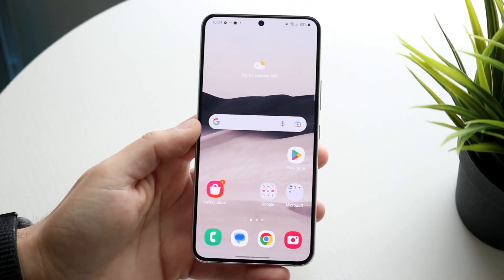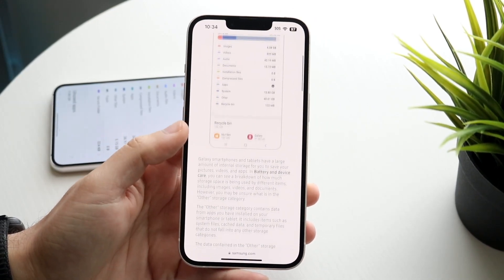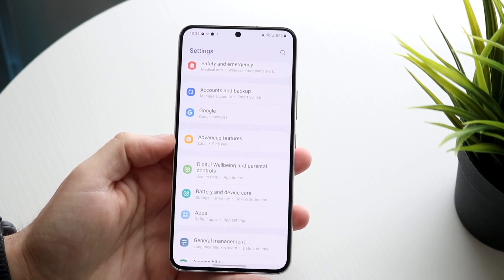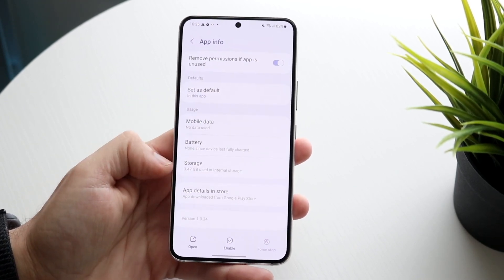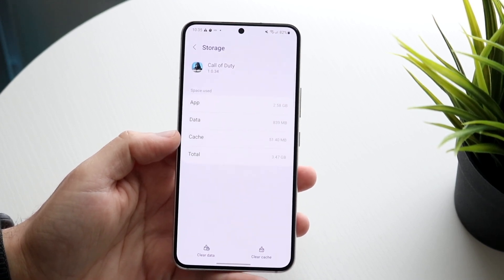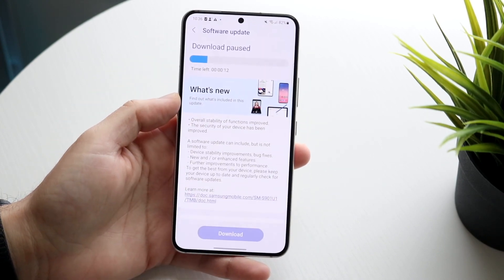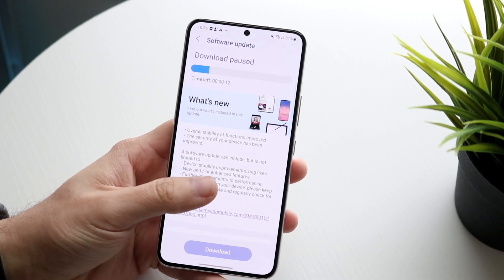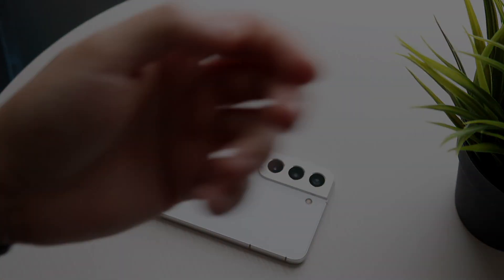How To Clear Other Storage On Android's! (2023)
Here is exactly How To Clear Other Storage On Android's! (2023)